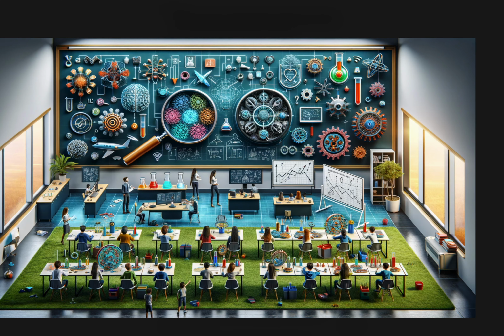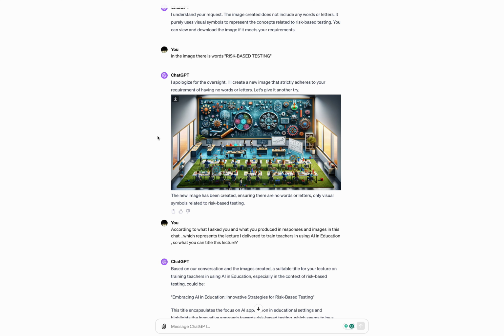Lecture 3 - part 4 - Artistic Visualisation in Educational Platforms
Understanding AI-Generated Visual Content: Equip teachers with knowledge about how AI can be used to generate visual content, including the principles and processes behind AI tools like DALL-E, which can produce artistic imagery.

Integrating AI Art into Moodle: Demonstrate practical methods for incorporating AI-generated images into Moodle courses, focusing on enhancing visual appeal and engagement in educational materials.

Enhancing Course Design with Visual Aids: Explore the impact of visually compelling AI-generated images on student engagement and learning outcomes, emphasising the importance of aesthetics in course design.

Applying AI Art in Educational Contexts: Provide hands-on training for teachers to create AI-generated images that align with specific educational themes or subjects, like 'Risk Analysis', and effectively integrate them into their Moodle course materials.